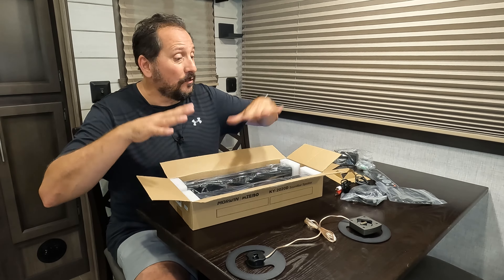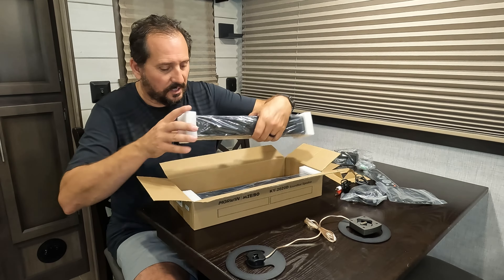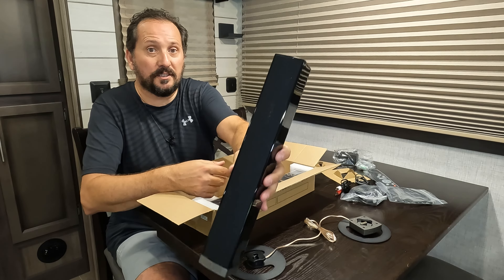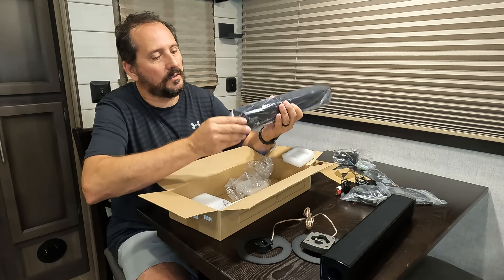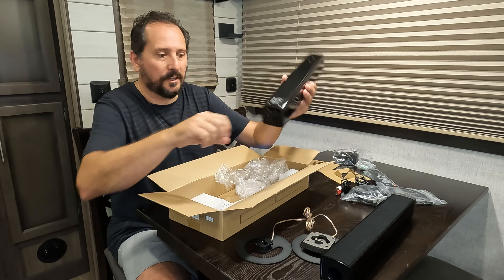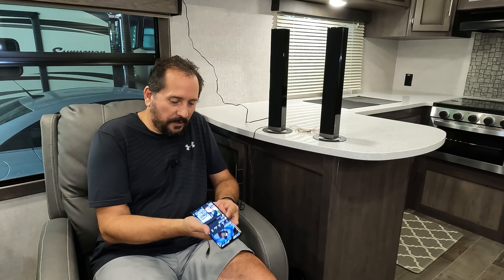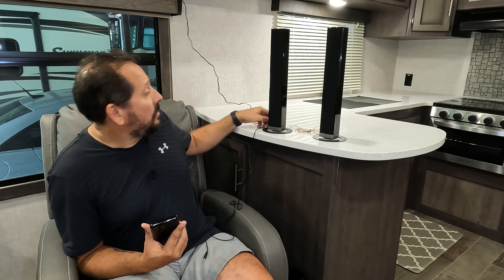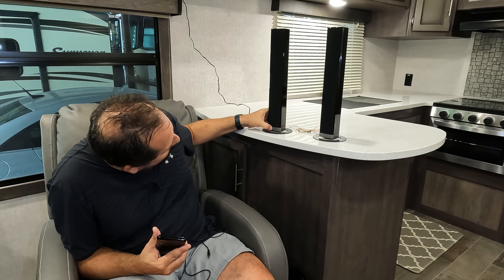Reviewed: Sound Bar, MZEIBO Detachable TV Soundbar 50W Bluetooth 5.0 Sound Bars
Sound Bar, MZEIBO Detachable TV Soundbar 50W Bluetooth 5.0 Sound Bars 4 Speakers 32in Deep Bass Home Theater TV Speaker with HDMI, Optical, RCA, AUX Connection Remote Control

Unique Detachable Sound Bar: The sound bar can be divided into two parts, place on both side of TV connect with base accessories, enjoy vertical combination sound,as a 2.0 speaker, powerful bass turns movies, music and TV into an explosive experience.Or combine 2 in 1 placed on the table or mount on the wall to fit into your entertainment space.
Surround Sound Bar: The 50-watt powerful 2.0 channel sound bar features 4 powerful full-range speakers to enhance your audio and deliver room-shaking powerful bass, clear and loud surround sound experience.Sound Bars for TV 360°Surround Hi-Fi Sound lets you indulge in a sea of music, for incredibly immersive and dynamic acoustics from all directions.
Quick and Easy Setup Sounds Bar: Choose from HDMI ARC, Optical, AUX or Bluetooth 5.0 connections (including HDMI, OPT RCA AUX audio cables) and you can set up in minutes.Plug in the soundbar and connect it to your TV for powerful sound and crystal-clear sound.designed with DSP technology for amazing clarity and precision sound.
Remote Control Soundbar: Get the complete movie-style experience right from your couch, with stunning sound that brings your shows, sports, music, and gaming to life.TV sound bars support remote control and button control. The multi-function remote lets you control your device conveniently from the comfort of your couch.Feel the most immersive audio experience.